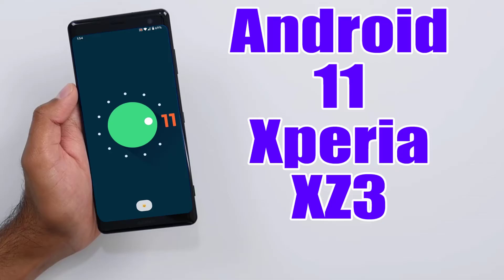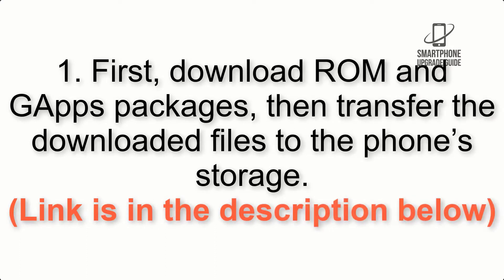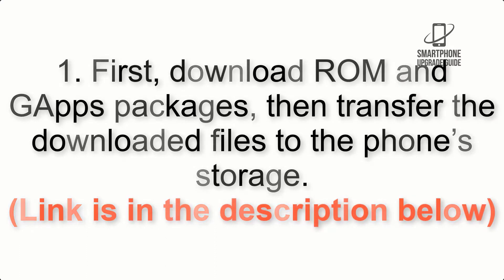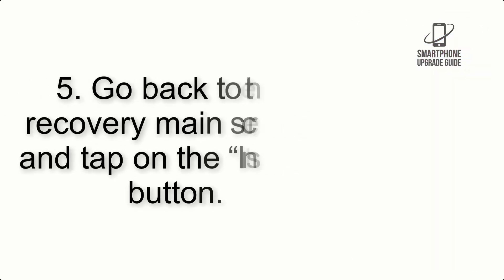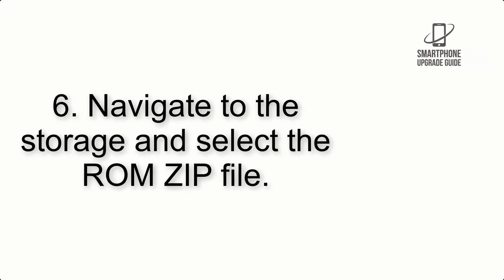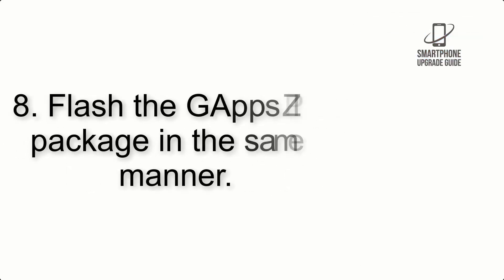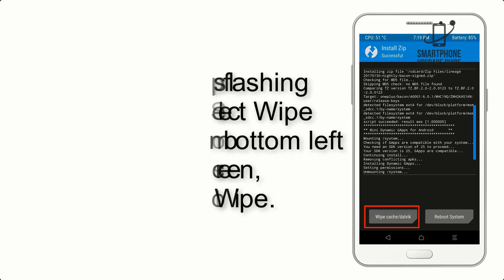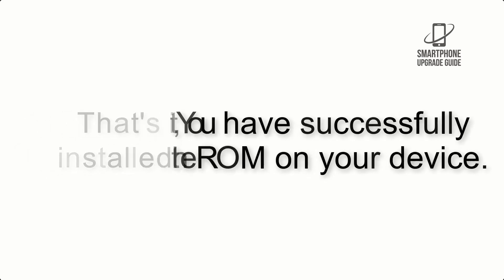Install Android 11 on Xperia XZ3 (LineageOS 18.1) - How to Guide!